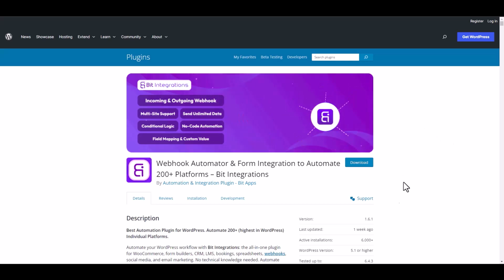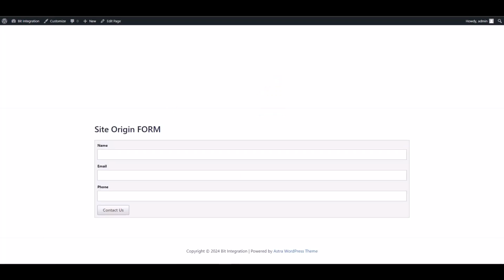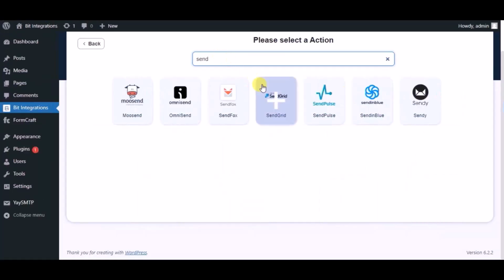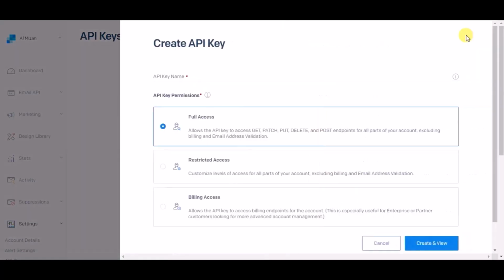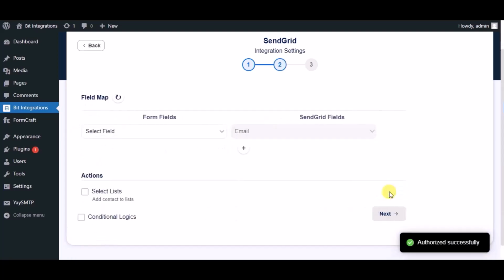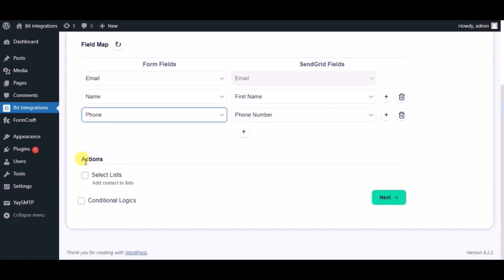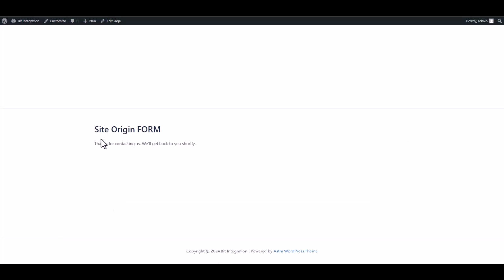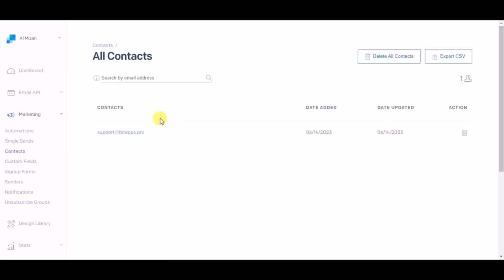Integrating SiteOrigin with SendGrid | Satep-by-Step Tutorial | Bit Integrations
🔗 Unlock the power of seamless email delivery! In this comprehensive tutorial, we reveal the secret behind integrating SiteOrigin with SendGrid, the industry-leading cloud-based email delivery platform. Witness the magic unfold as we guide you step by step through the integration process using the robust Bit Integrations WordPress plugin.

🚀 In this video, we provide a detailed walkthrough of integrating WPForms with SendGrid, all powered by the Bit Integrations WordPress plugin. Experience the transformation of your email communications, optimizing your email delivery strategy and enhancing engagement.

Key Highlights:
✅ In-depth tutorial on seamlessly integrating SiteOrigin with SendGrid using the Bit Integrations WordPress plugin.
✅ Witness the effortless data flow between SiteOrigin and SendGrid facilitated by the Bit Integrations solution.

🔔 Elevate your email delivery strategy with the seamless SiteOrigin and SendGrid integration, powered by Bit Integrations. Streamline your communication and enhance engagement effortlessly! 🌟